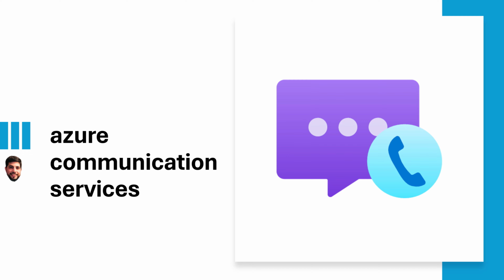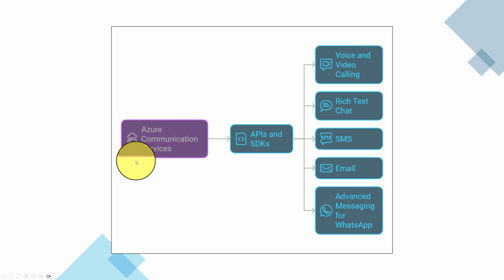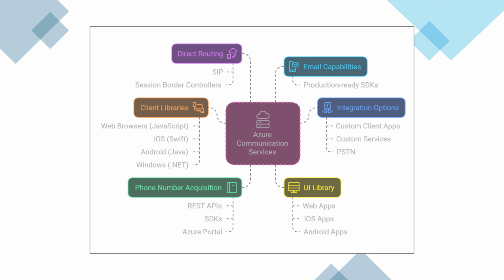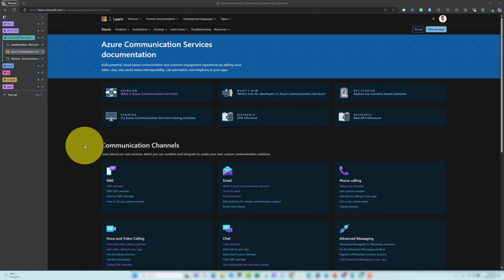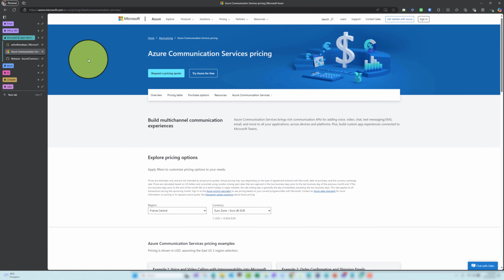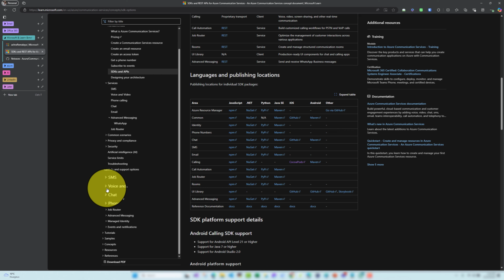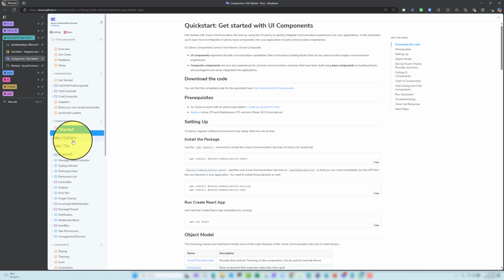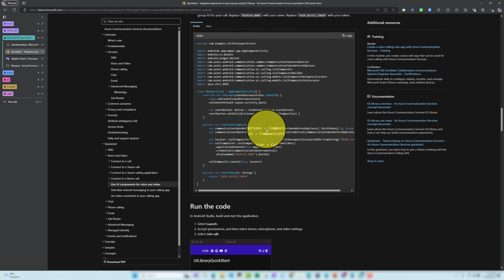Introduction to Azure Communication Services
In this video, we'll give you an introduction to Azure Communication Services, a platform that enables developers to add real-time communication features to their applications. Learn how Azure Communication Services can enhance the communication capabilities of your apps!